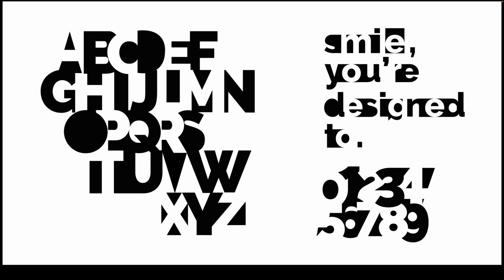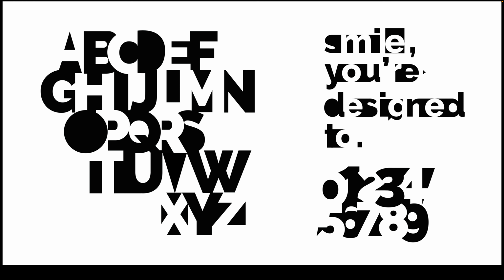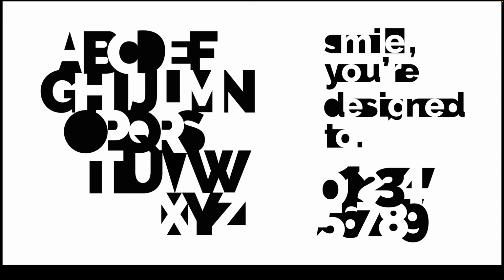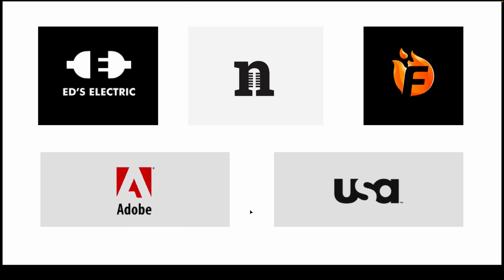Typography Theory in Graphic Design : Use the Counter Spaces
In this video I cover how to use the counter spaces in typography.

Main Source:
Typography Essentials by Ina Waltz